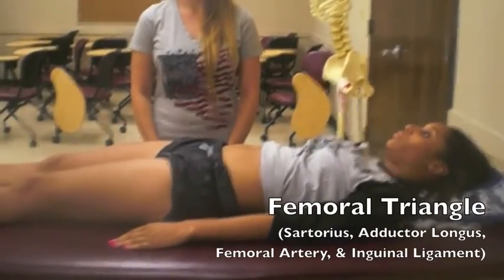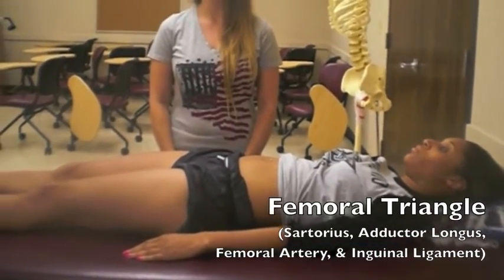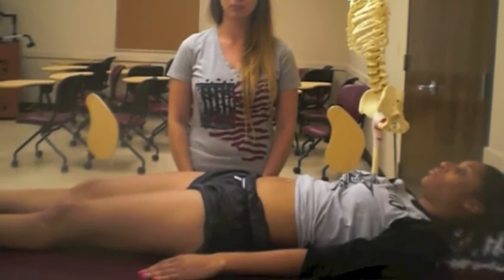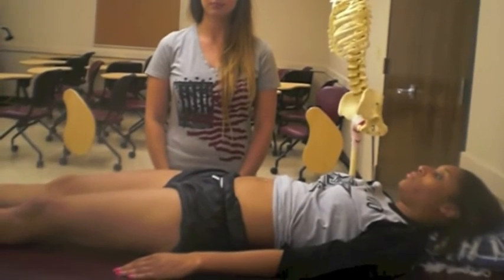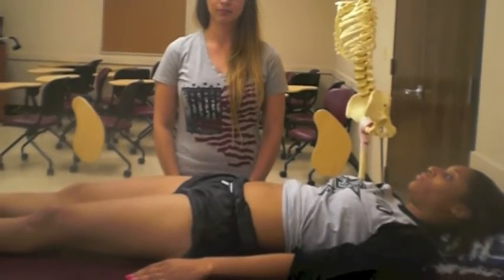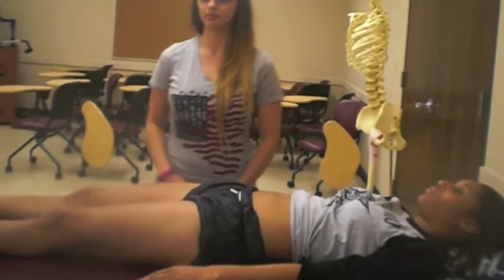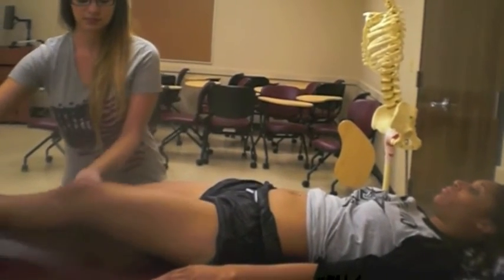Lower Lab Palpation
Hip/Pelvis